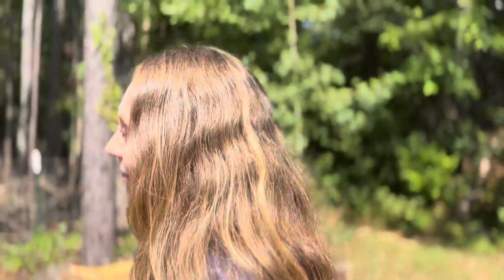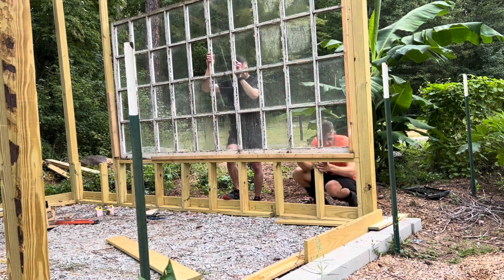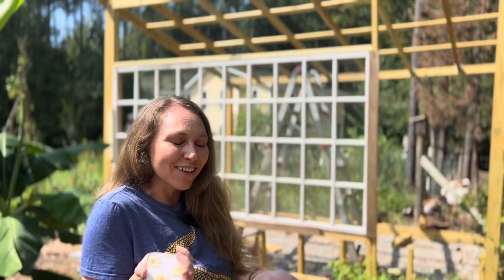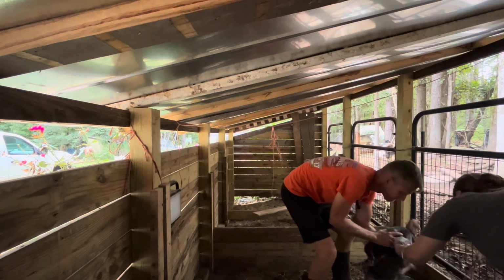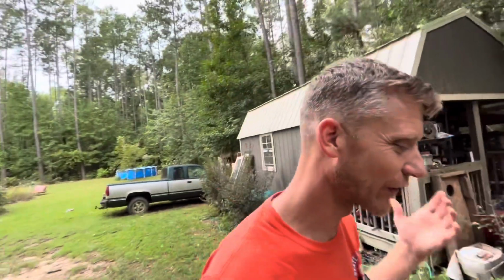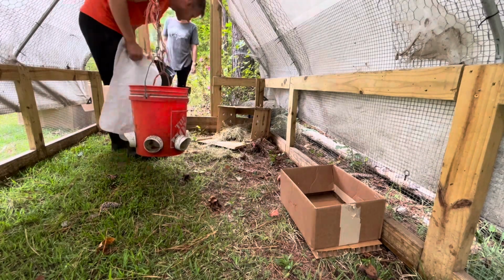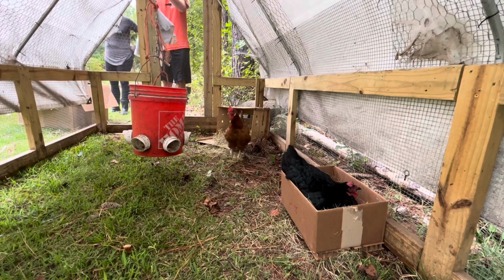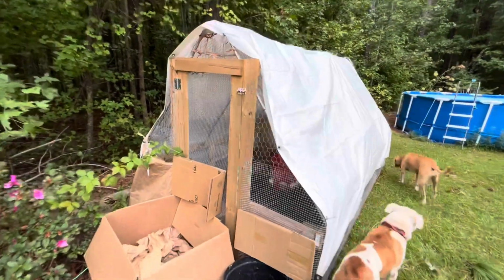Greenhouse Progress and Broody Hens | VLOG